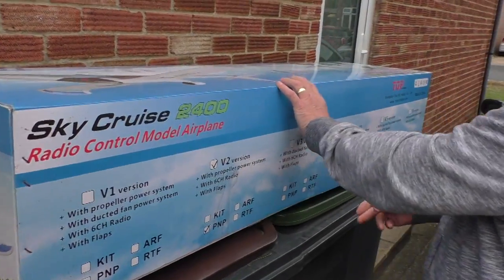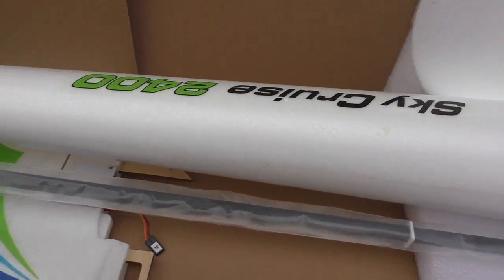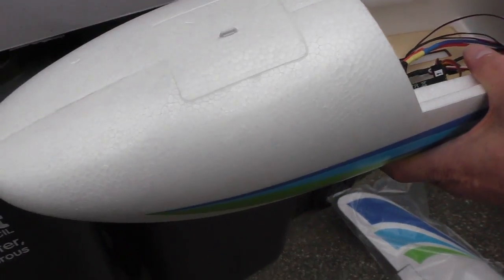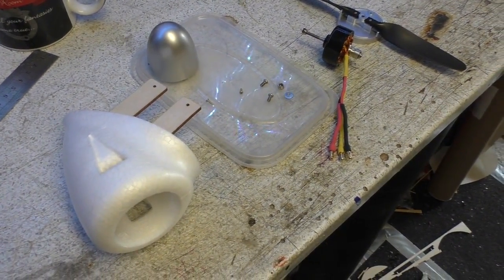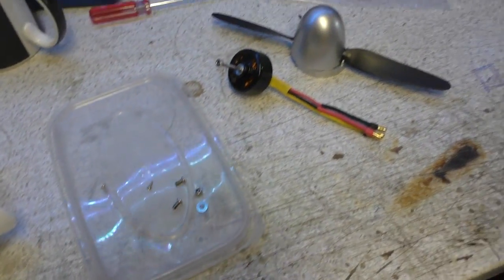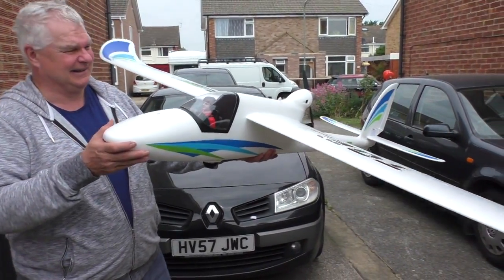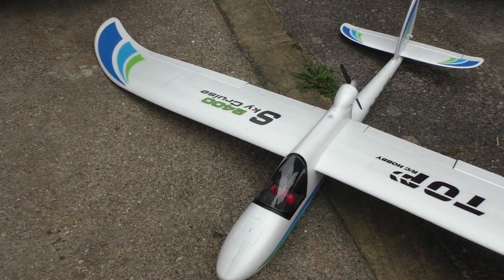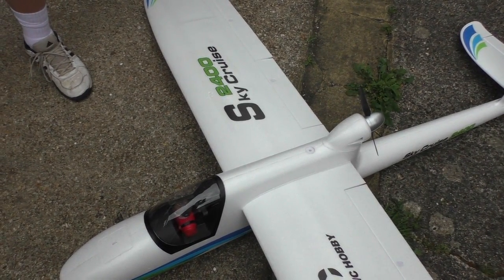Petes Planes Sky cruise 2400 Glider RC Model Geeks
Petes Planes this time its the Top RC Sky Cruise 2400 glider.